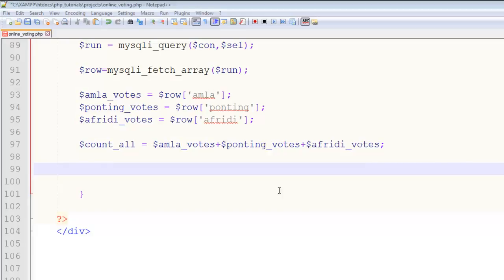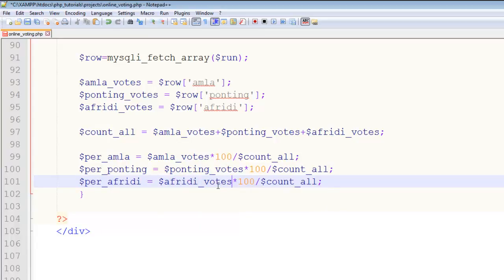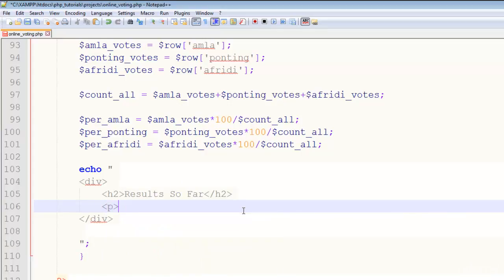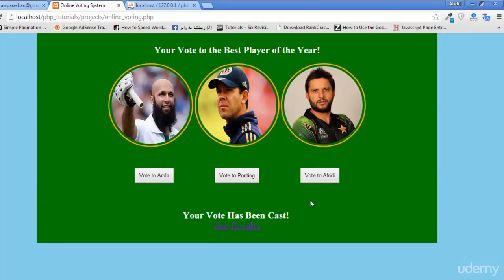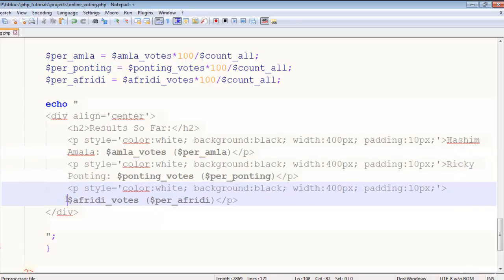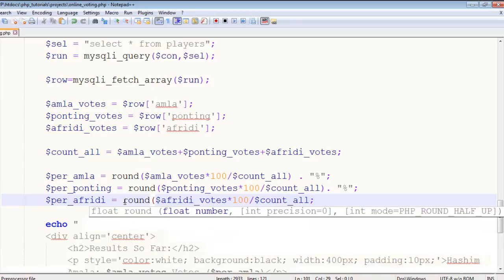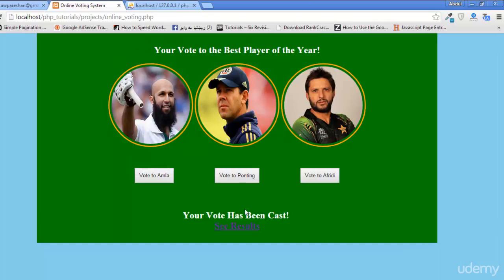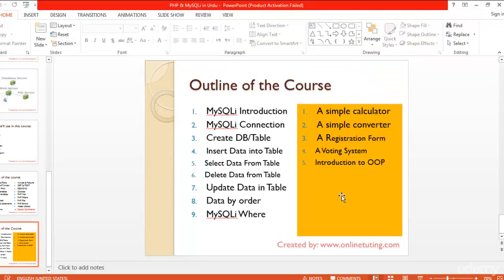Tutorial PHP MySQL Web Development Part 45